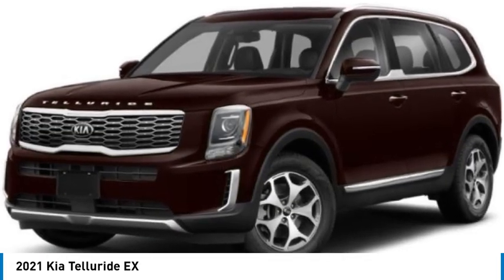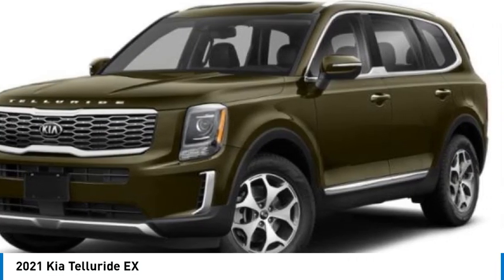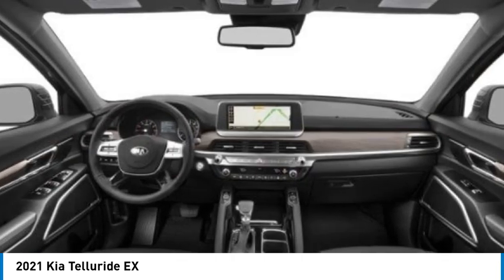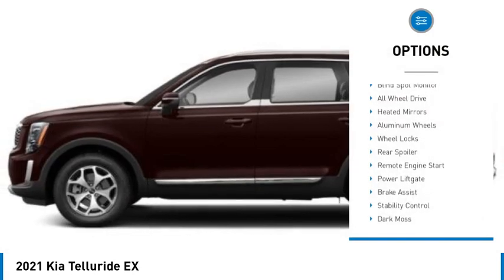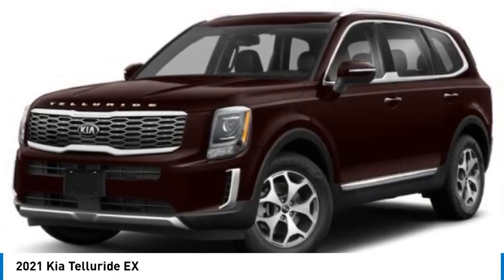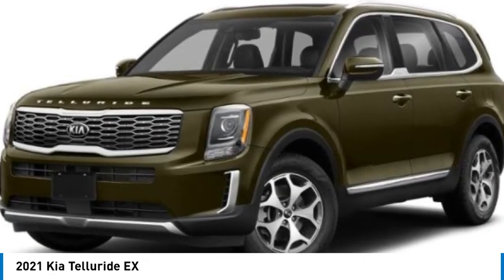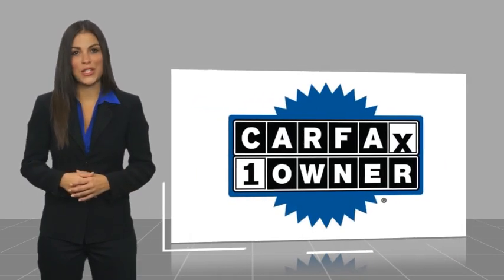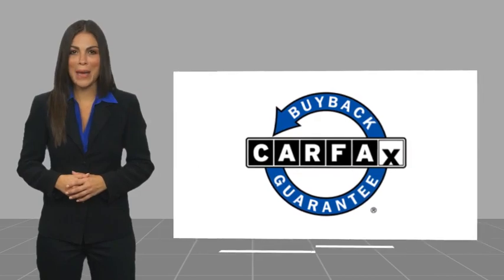2021 Kia Telluride P7133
2021 Kia Telluride EX